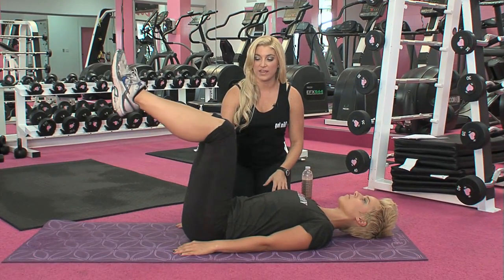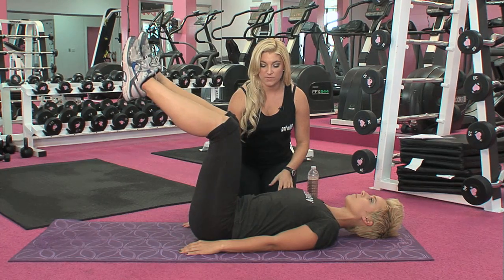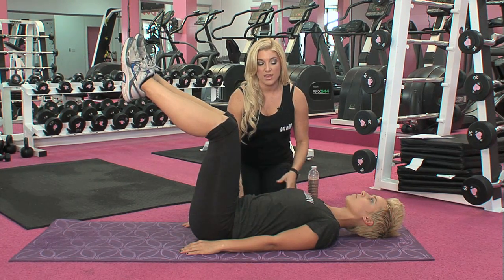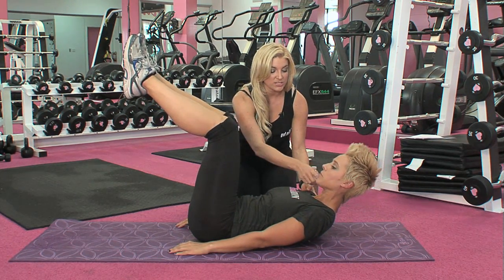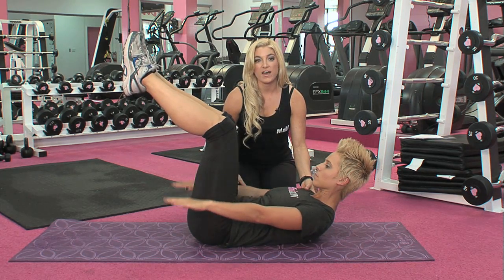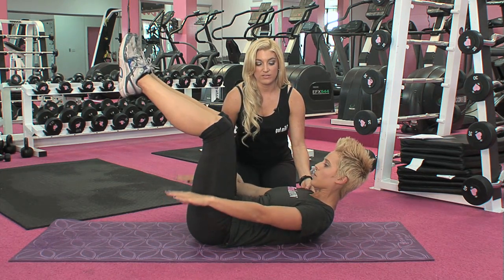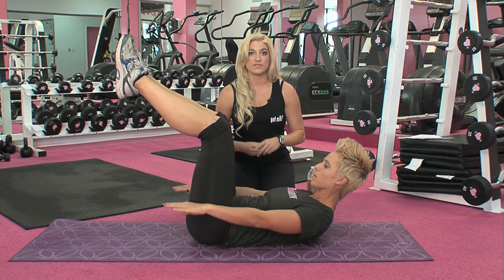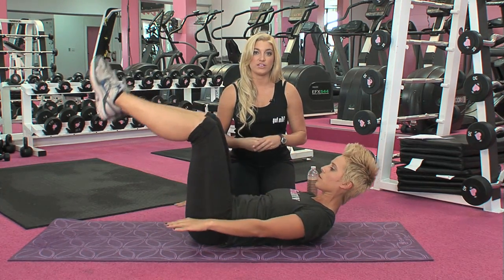Holly Holton for Got Milk?- Pilates Workout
Holly Holton with Got Milk? teaches us the Pilates 100 workout to strengthen our deep core. Pilates exercises focus on breathing control and spinal alignment.